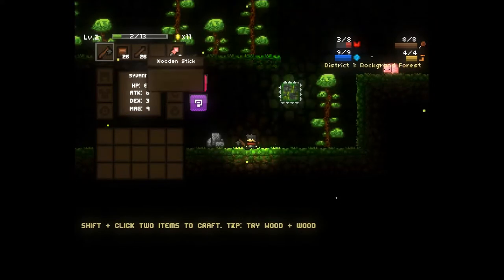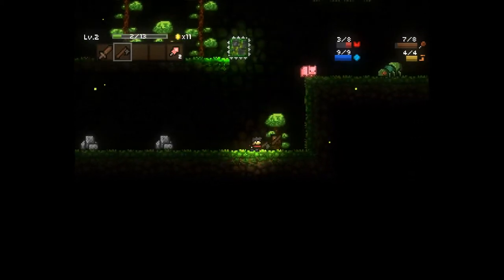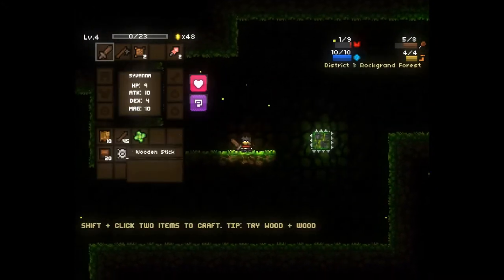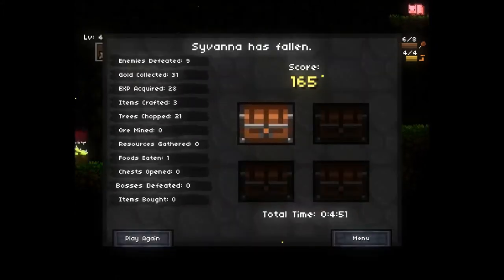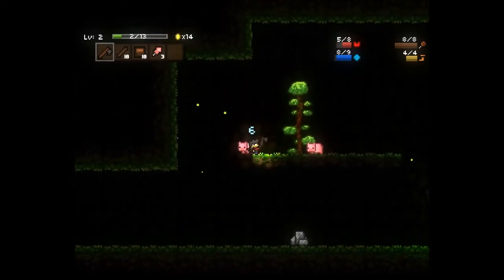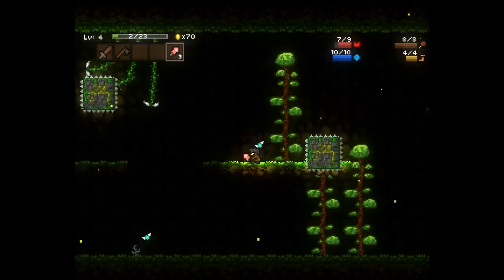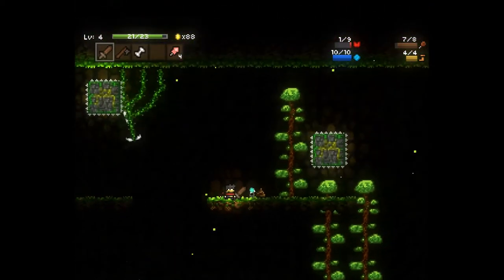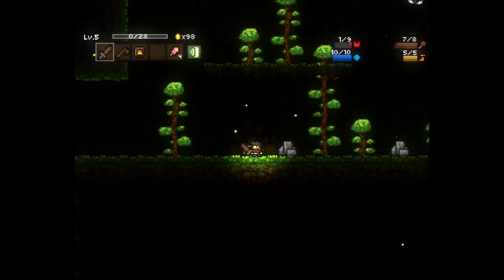Magicite #1 : Kite That Boar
JAKEOa shows off some Magicite which is a new rouge like RPG and is joined by Mr Zippy for some commentary.